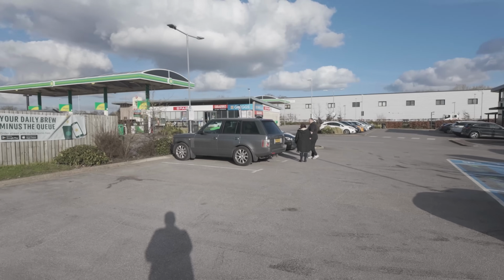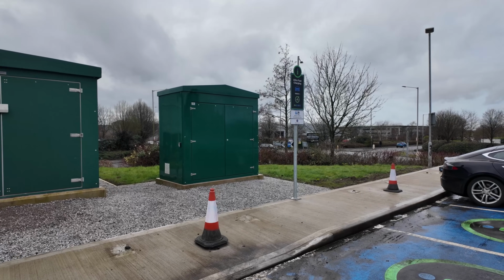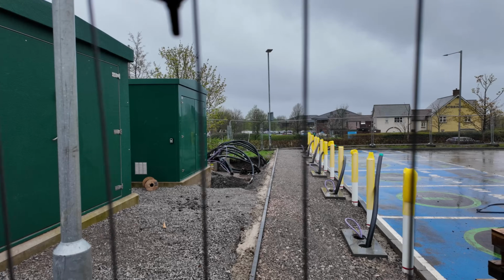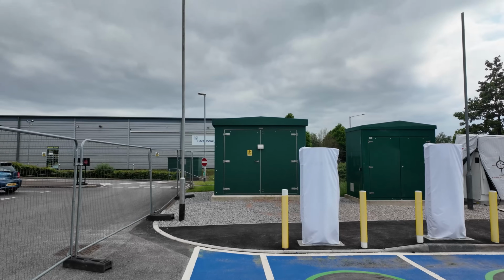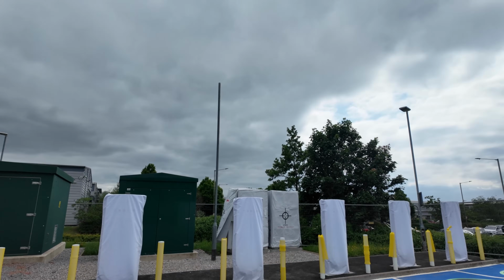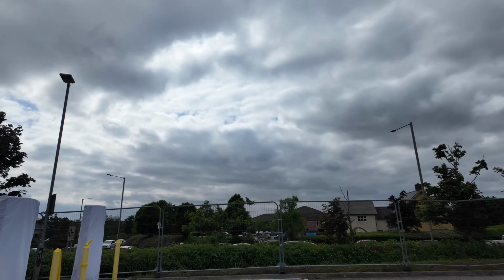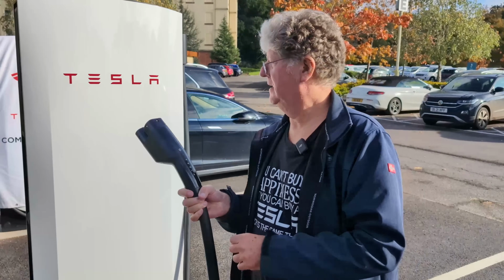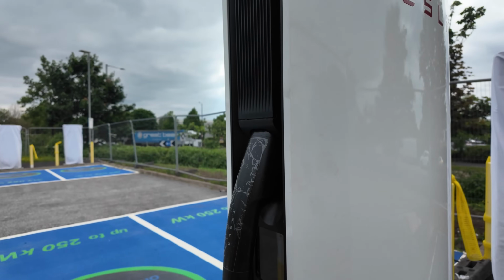What On Earth Is Going On With This EV Charging Location?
First it was flooded. Then it was removed. Then it was replaced. It started as EVPoint, now says EV On The Move but it has Tesla branding on the chargers themselves. Absolutely nothing about this EV charging location makes sense. So to find out what's really going on, stick around as Dave Takes It On.

Special thanks to all those who have contributed to the channel. Your support means everything.

Above And Beyond: John Buckoke

VIP: Tom Davison | Gary Heavens | Kodzo | Kenn | Andrew Leader | Jason Herrick | Lee Houten | Graham Russell | Wayne Follett | phil rundle | Stuart Joscelyne | Tom Walker | Michael W | Barry rathbone Ledsom | Peter Hartland | Charles Siddons | 2 Thumbs in the Thumbnail | Ray Daly | Simon Smith | Richard Waghorn | Rachael McLoughlin | Stephen Bagwell | Catrin Hubbarde

Supporter: Paul Egan | Kim Edwards  | Alan Williams | Nicholas Campbell | David kramrisch | Peter Lawrence | Oliver Roche-Clarke

YouTube Super Thanks:
geoffpeters8843 | brettkemmerer1310 | leesmart1971 | michaelketley1252 | ballathiam9486 | esa4aus | stephenappleby7897 | cjsa9253 | Joe-lb8qn | rayd332 | StanDMan01 | Mora41 | 68smurfin | 1973Hog

About The Channel:
Dave Takes It On was founded in 2023 and focuses primarily on content about electric vehicles and issues that impact drivers. Dave is based in the North West of the UK and owns a Tesla Model S. He regularly travels around the country, so if you see him feel free to say hello. The channel is supported by his son Jonas, who helps with thumbnails, titles, and technical aspects of the channel.